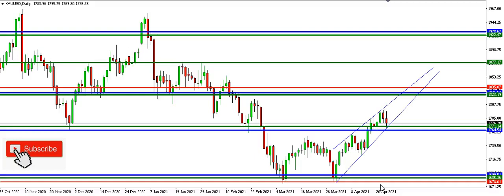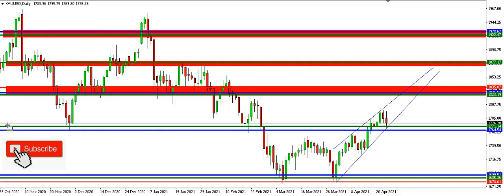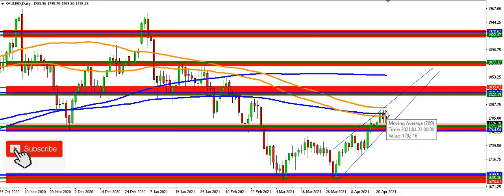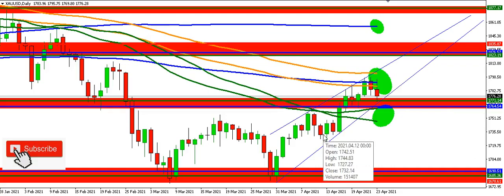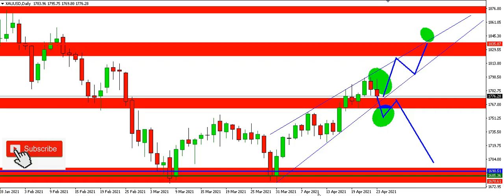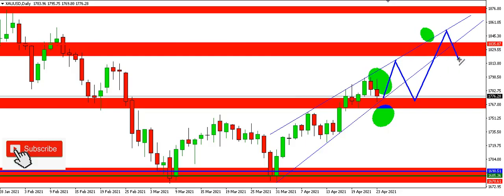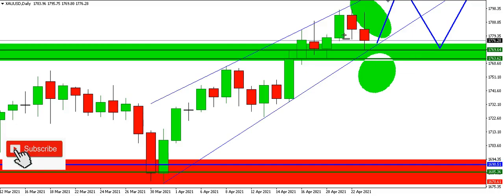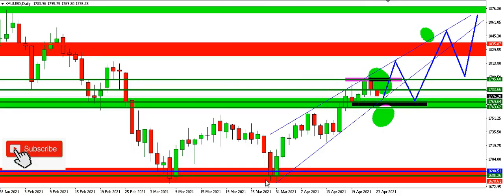XAUUSD (**GOLD) TRADE ANALYSIS FOR WEEK 26TH TO 30TH APRIL 2021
This analysis combines the Fibonacci strategy with Trendline and Moving Average confluence forecast for Gold trade signals for the week 26th April to 30th April 2021.

Kindly stay locked to our channel for more videos on strategies on how you can easily trade Forex and VIX successfully.

Kindly drop your comments on our strategies below and like our videos.

XAUUSD (GOLD) TRADE ANALYSIS FOR WEEK 12TH TO 16TH APRIL 2021

If you want more actionable Forex trading tips and strategies, go